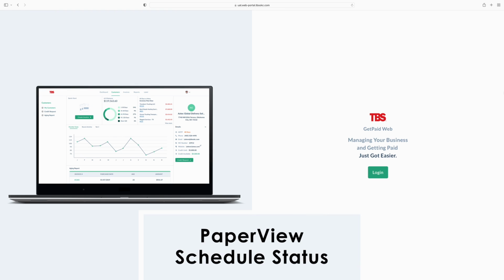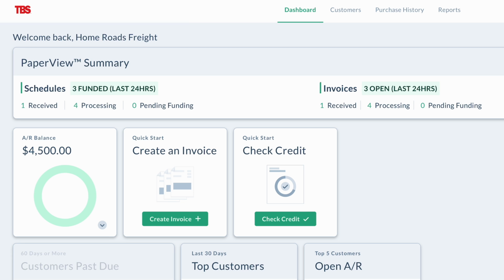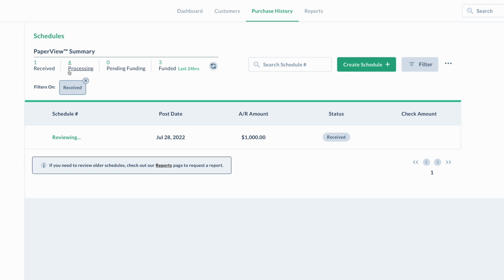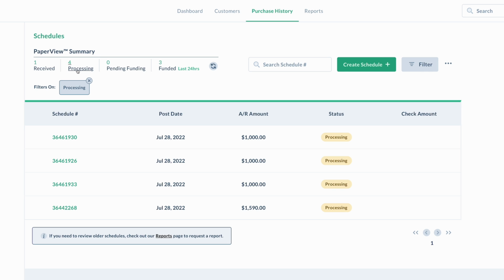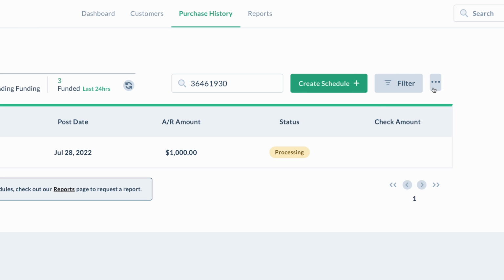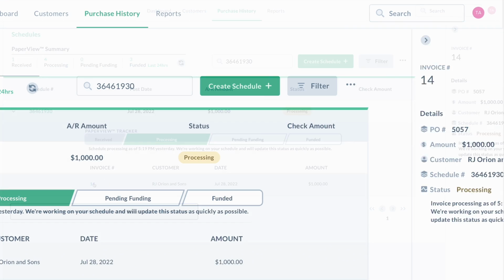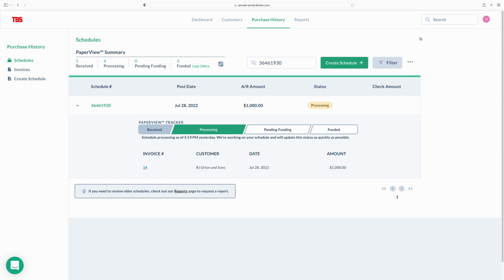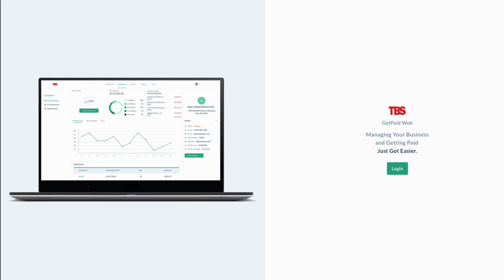PaperView Schedule Status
We’ll show you how to view the status of your schedules and invoices using our PaperView tracker.

We have the latest tips and tricks on how to save money, keep your rig in tip-top shape, improve cash flow, and much more!
TBS is dedicated to helping truckers like you succeed.